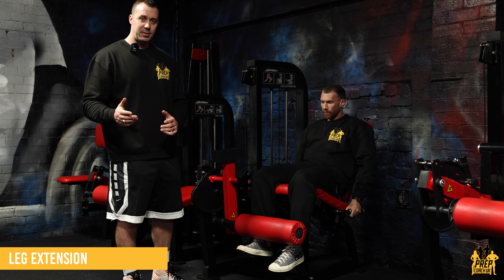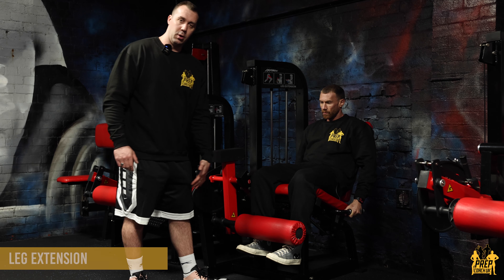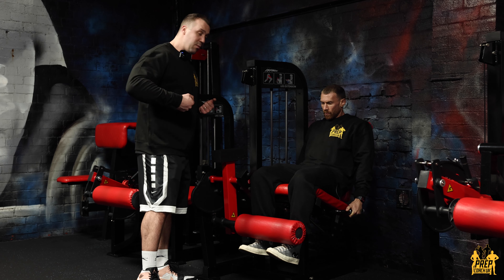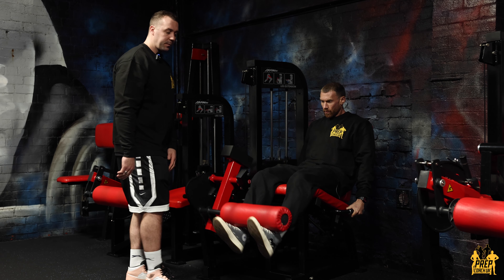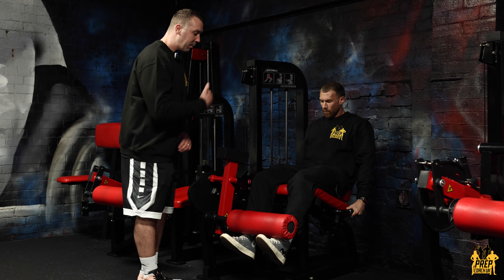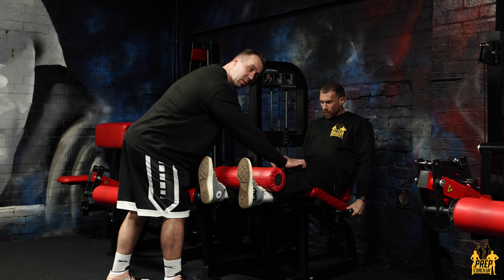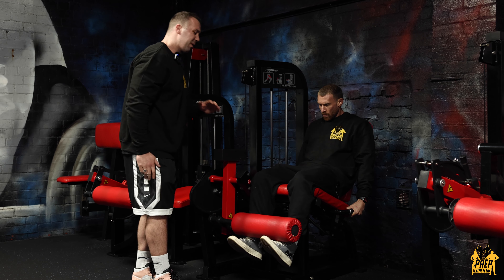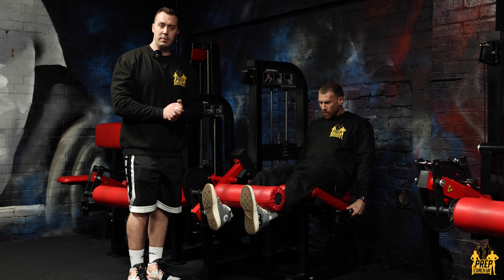LEG EXTENSION TUTORIAL